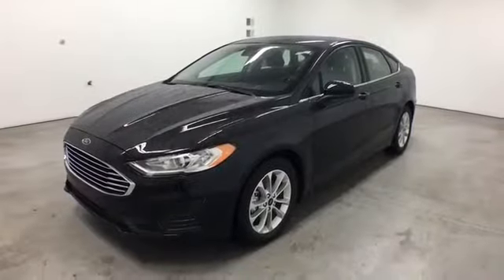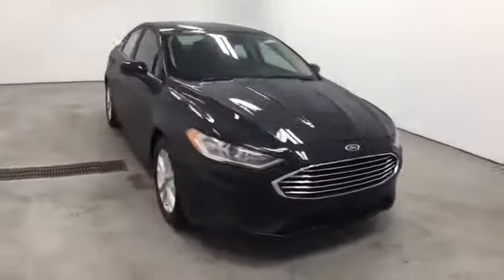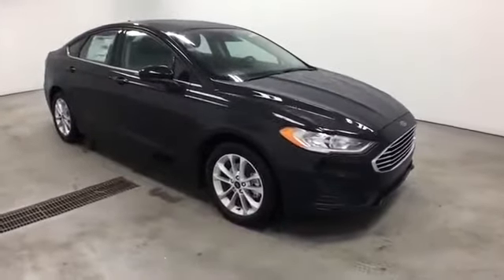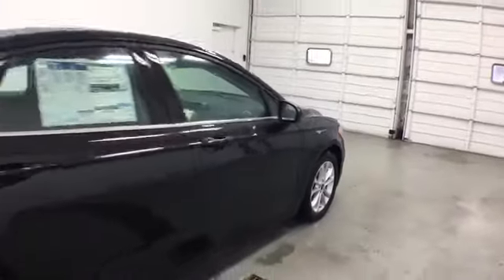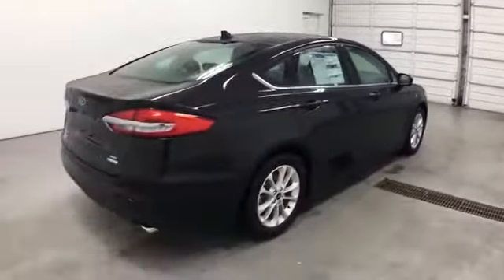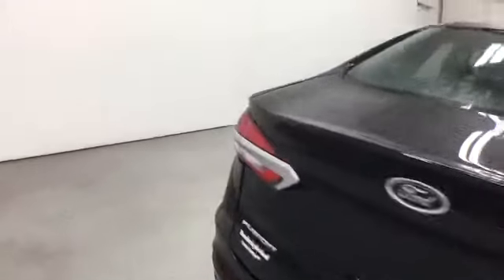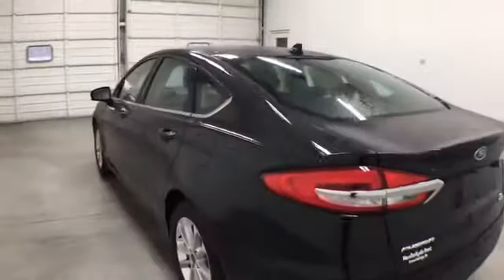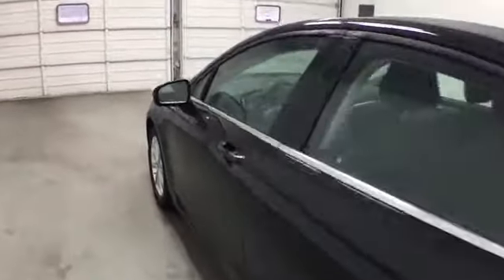2020 Ford Fusion Cedar Springs, Rockford, Greenville, Grand Rapids, Sparta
2020 Ford Fusion  3FA6P0HD4LR120052 Video

With our large new Ford inventory, we have the perfect new car, truck or SUV to fit your needs.

Thank you considering Vanderhyde Brothers Ford as your premier Michigan Ford dealer. We look forward to helping you with all your new car needs!